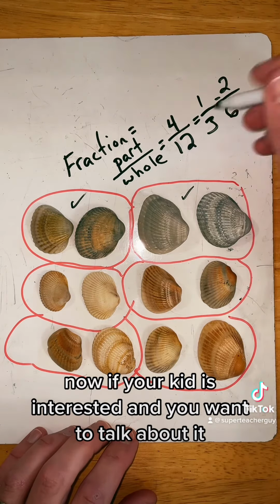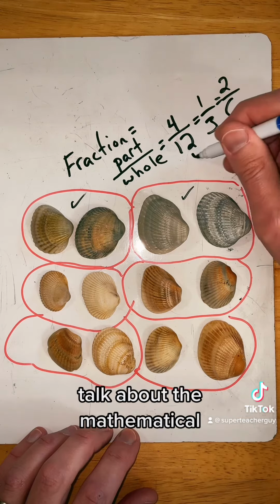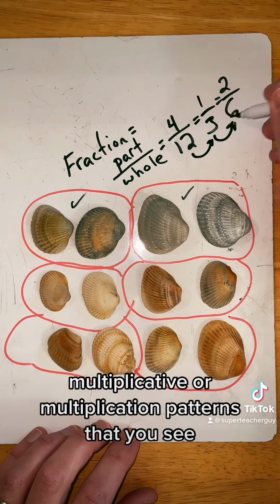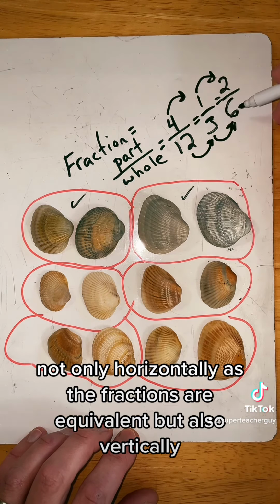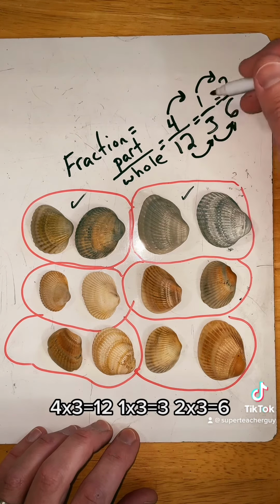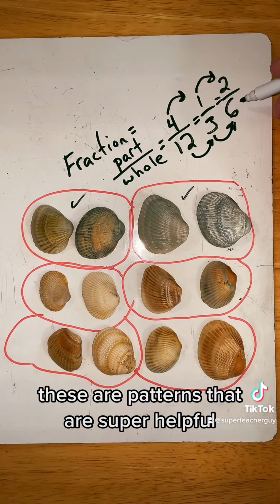Fraction study for 6 year olds!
This video shows how to describe fractions using a group of seashells. It is highly visual and concrete, and a great way to get young children to understand, numerator and denominator. ￼